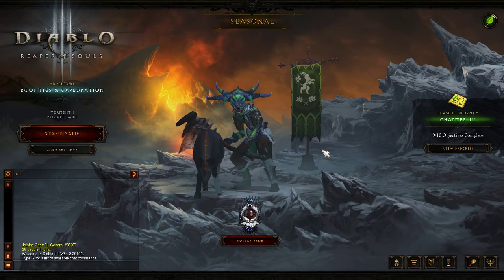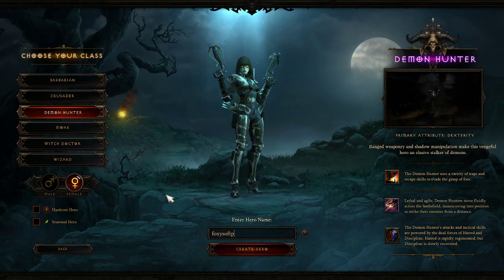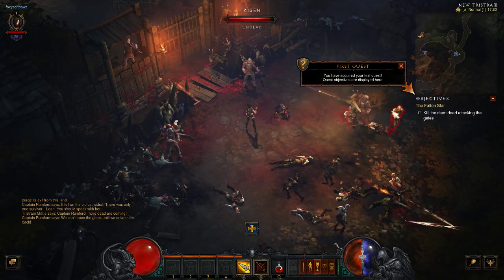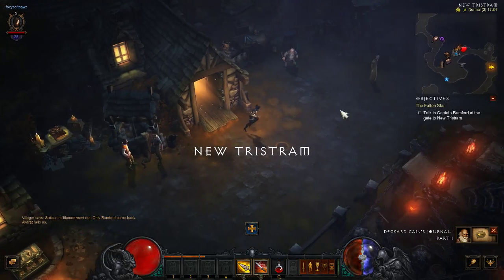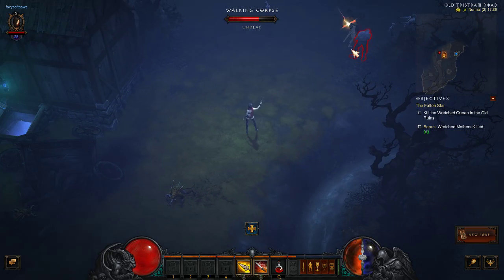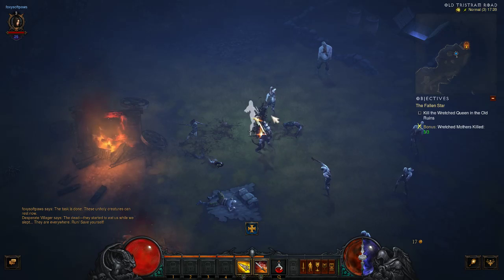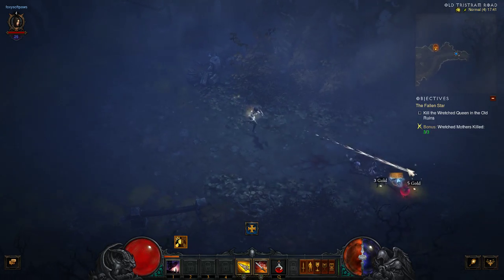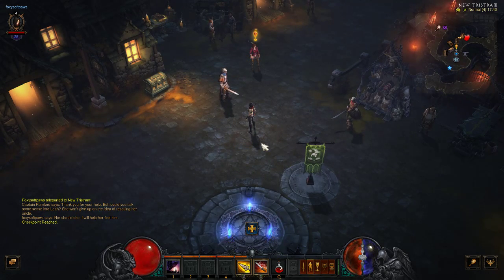My first you-tube video Diablo 3 reaper of souls part 1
my first video highlighting Diabo 3!1 during this series i will be playing through the story mode (campaign mode) as a demon hunter highlighting key facts and information on the way hope you enjoyed :-)